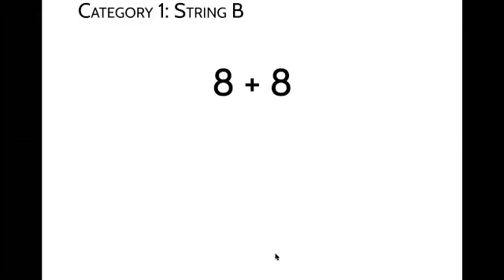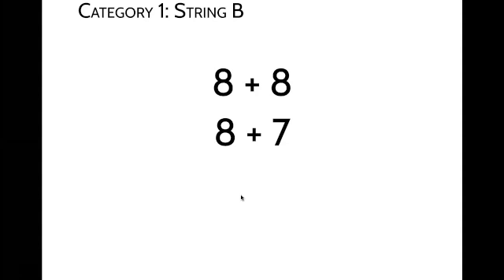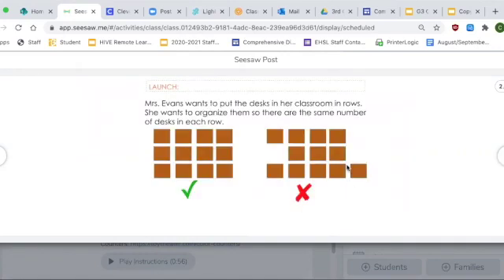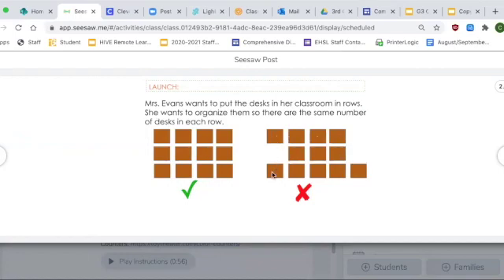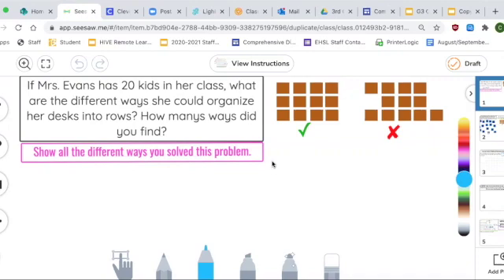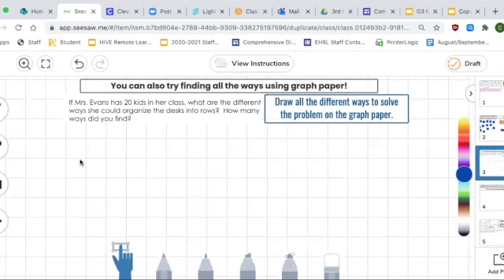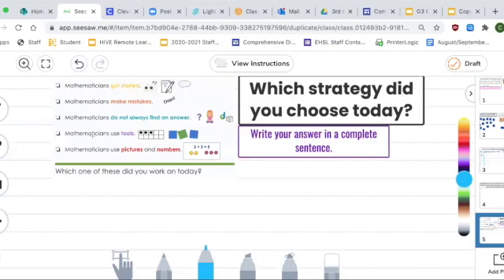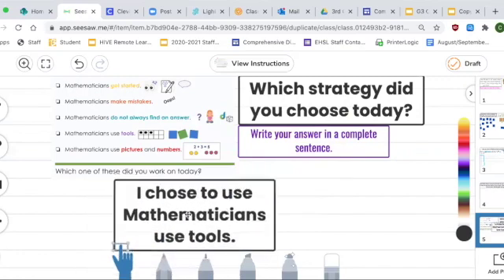Tuesday Math 9-29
This video is about Tuesday Math 9-29